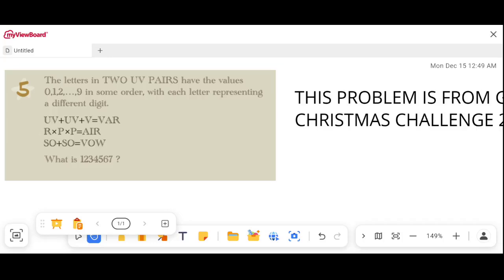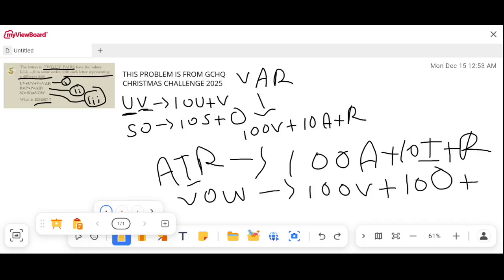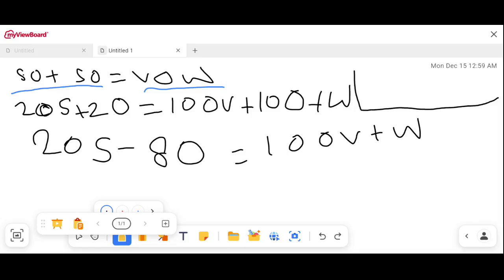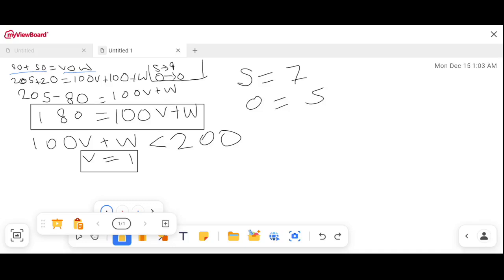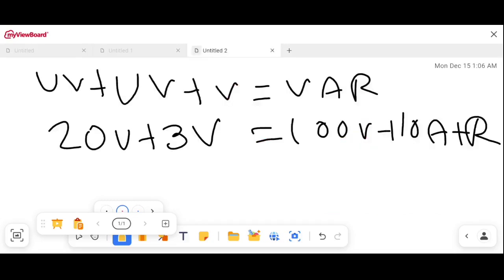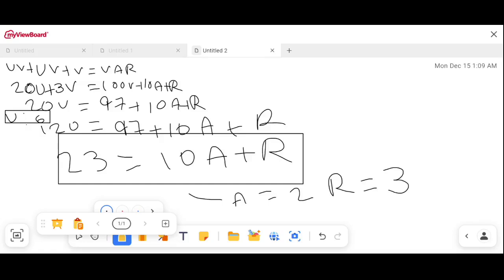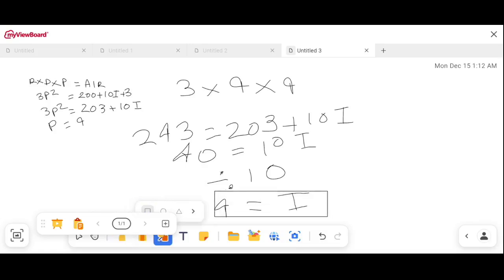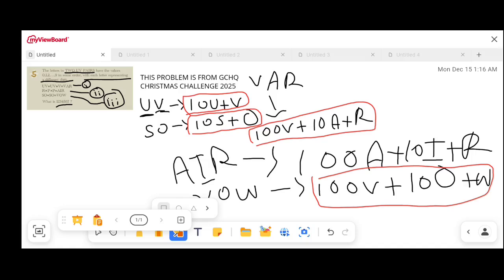GCHQ Christmas challenge problem 7 |2025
ENJOY THIS!